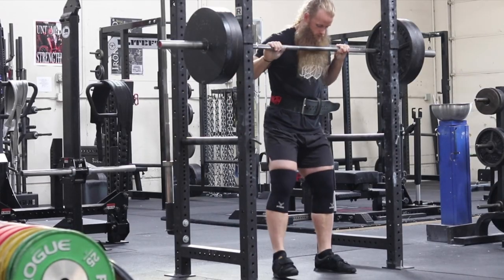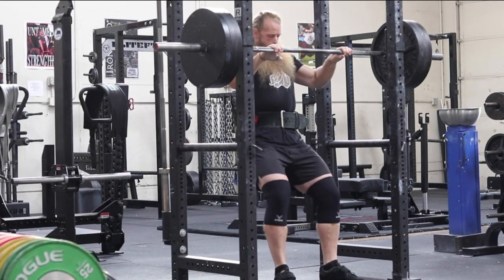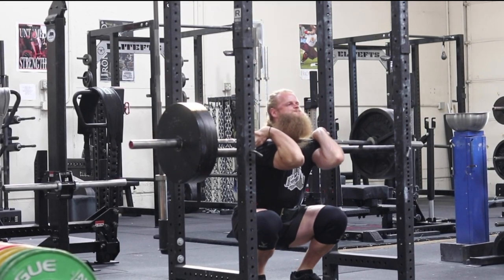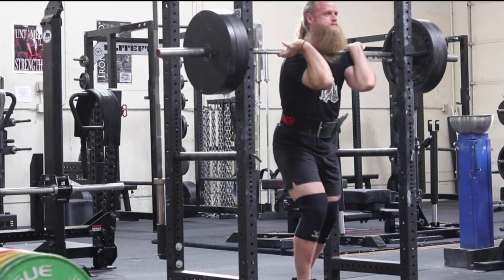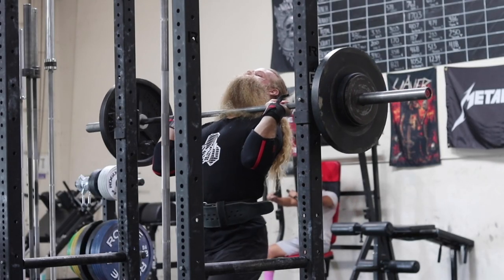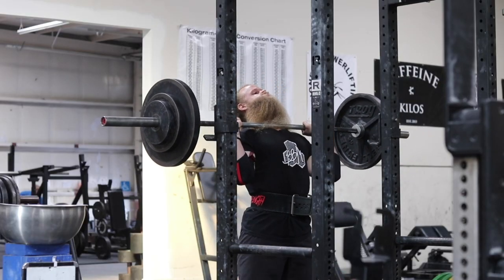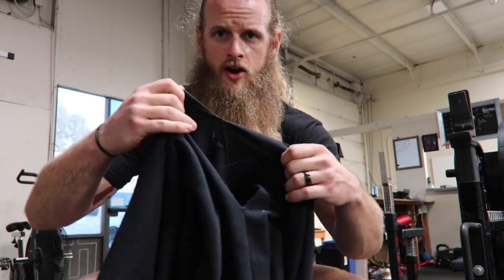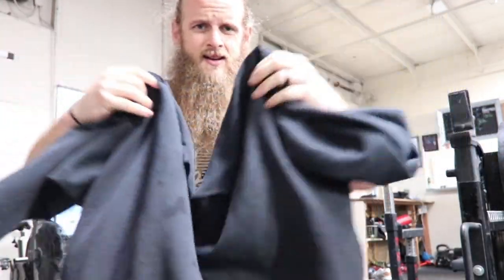Improve Your Front Squat Rack Position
In this video I talk about improving your front squat rack position. I am training for my next strongman competition on December 7th, 2019.